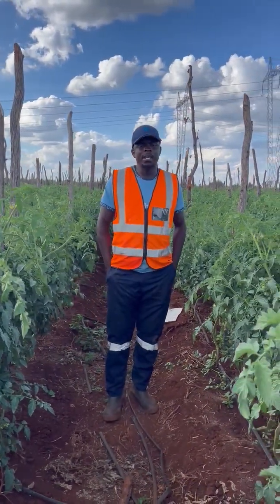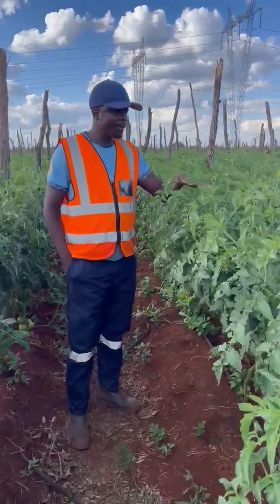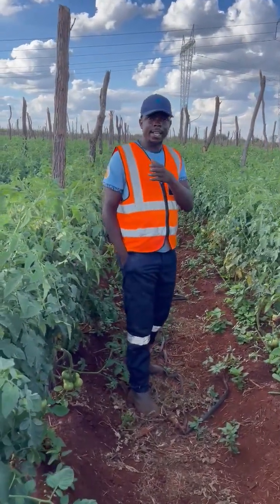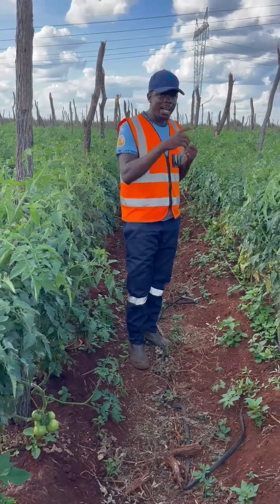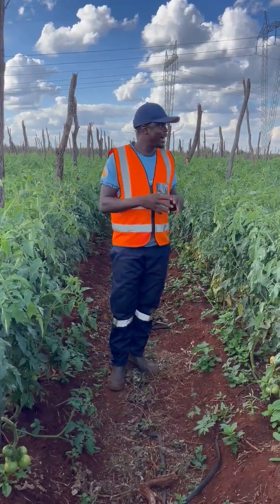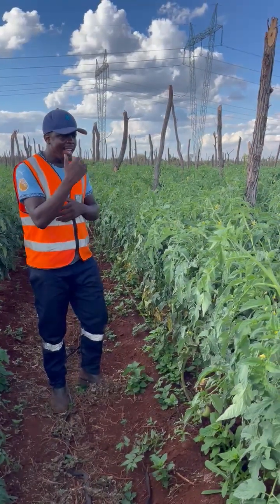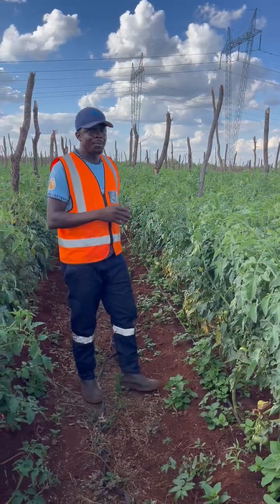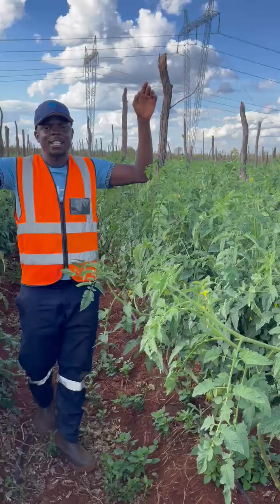Part 8 of 100 000 plants of tomatoes Kwekwe Zimbabwe 🇿🇼